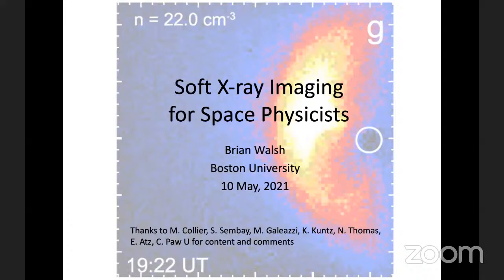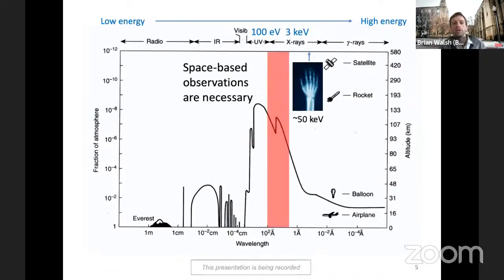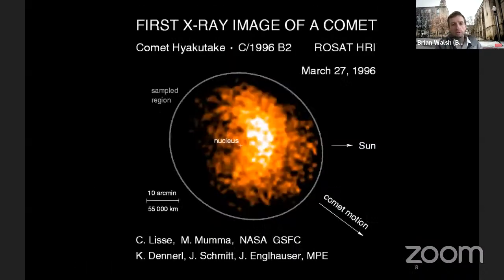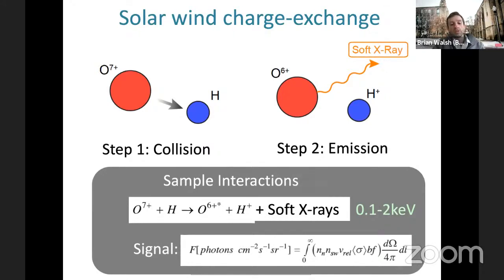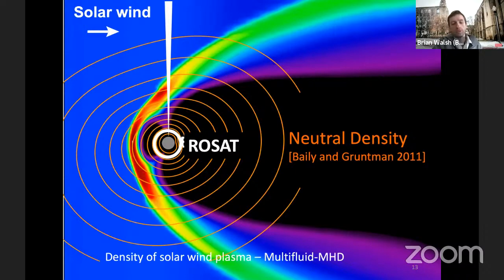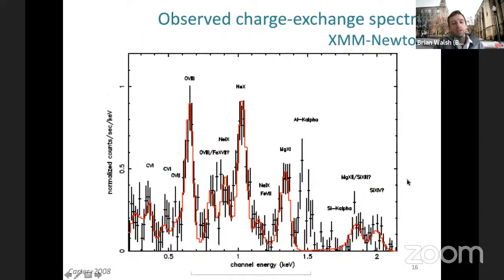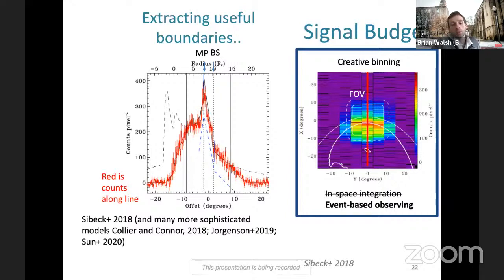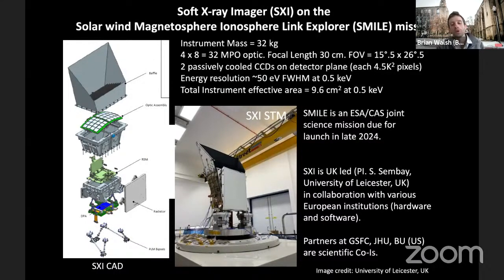Soft X-Rays in the Magnetosphere - Brian Walsh